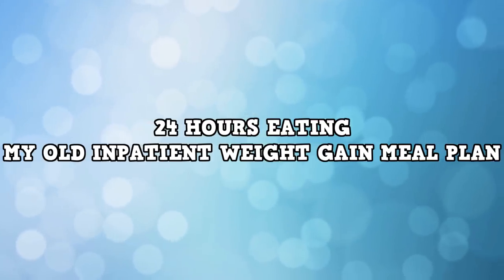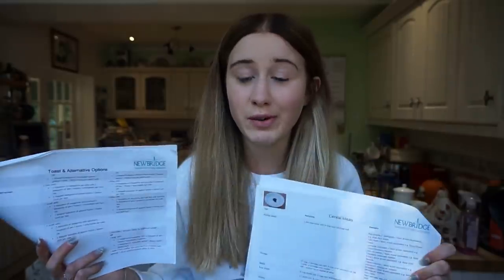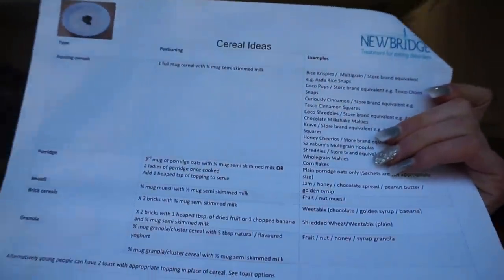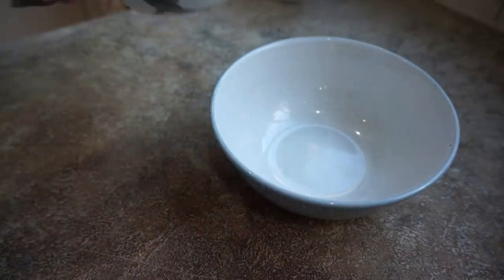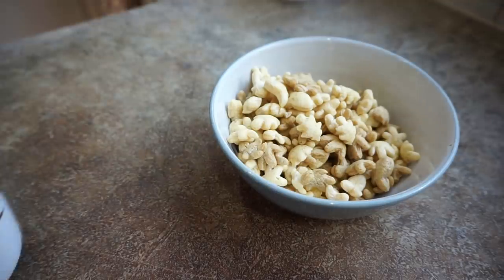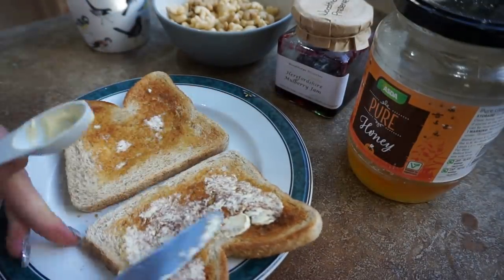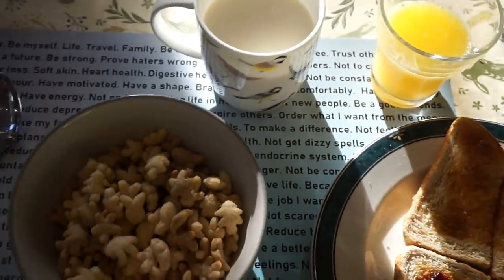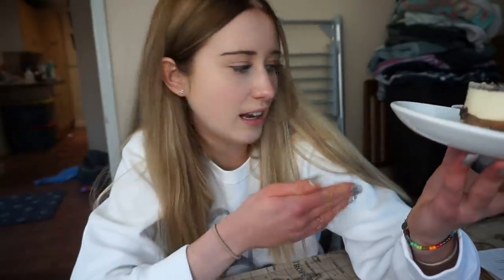Eating My Old HIGHEST Inpatient Meal Plan For 24 HOURS- Anorexia Recovery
It would mean a lot to me if you could give the video a LIKE.

Jessica Kaity Xxx